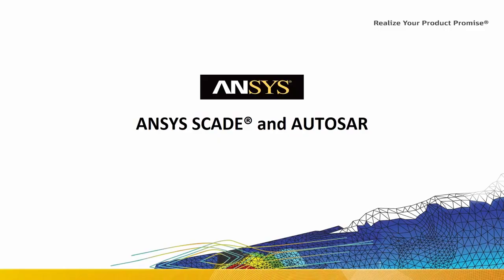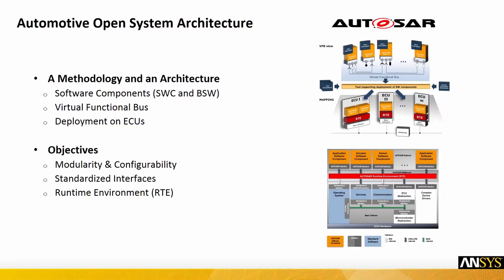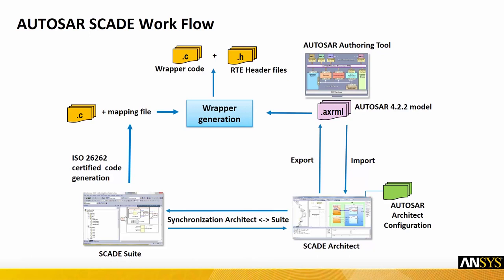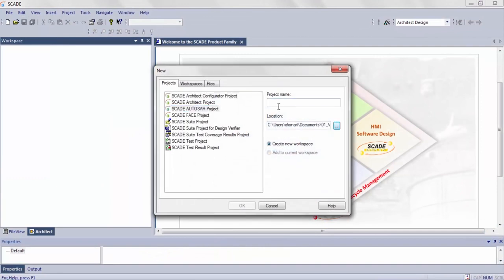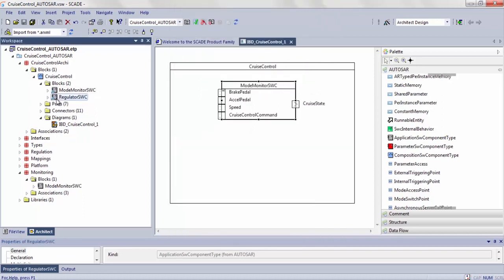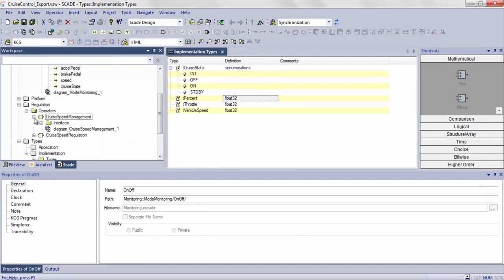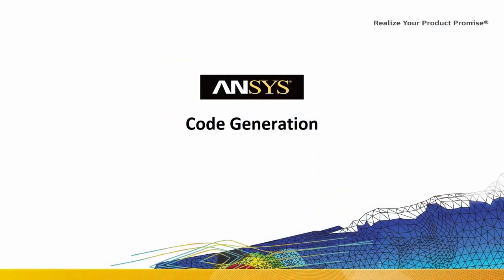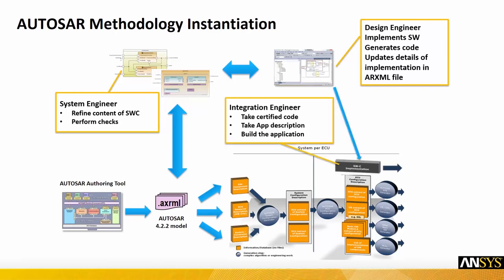SCADE Automotive Package